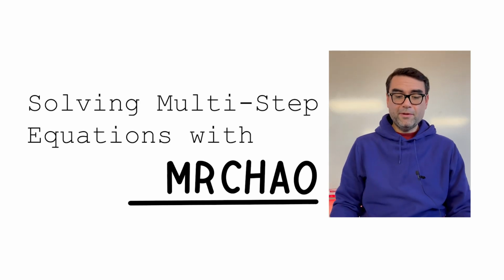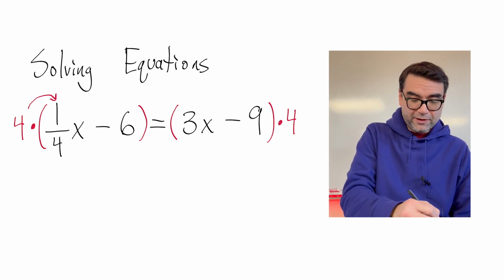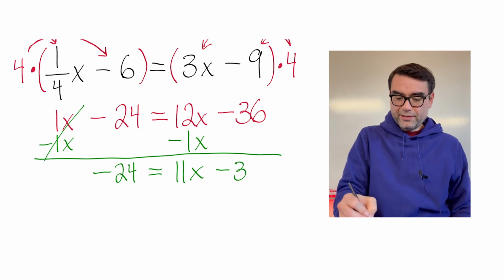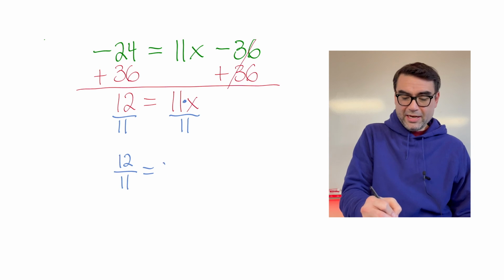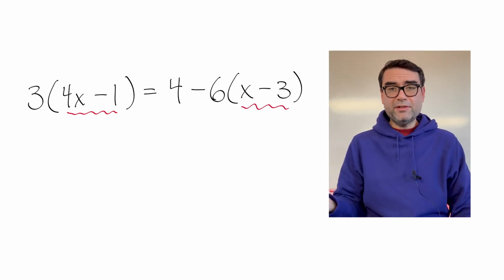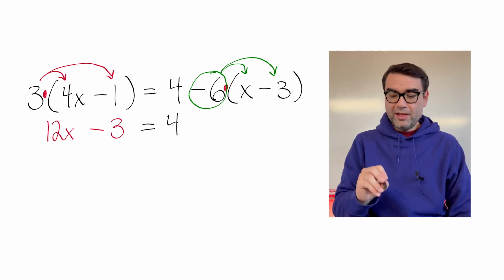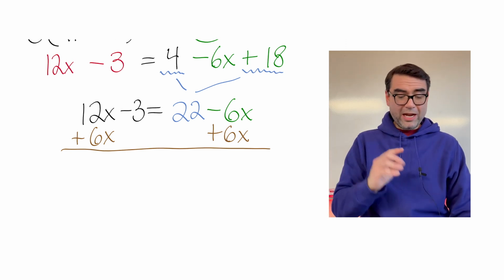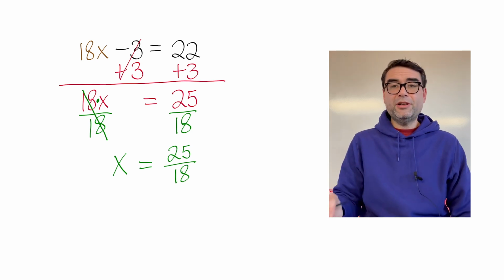Solving multi-step equations with Mr. Chao (Algebra, Integrated Mathematics, Common Core)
I walk you through 2 multi-step equations.  These examples show how to deal with fraction terms and using the distributive property.

This video can be useful for anyone middle school aged or older.